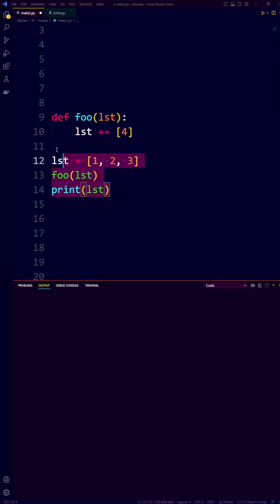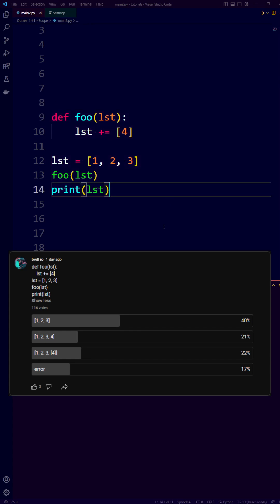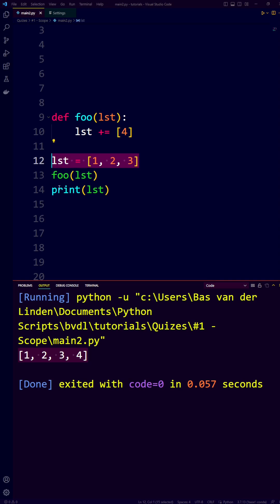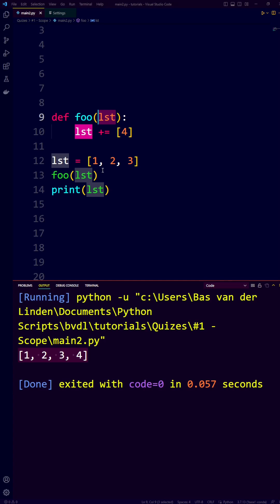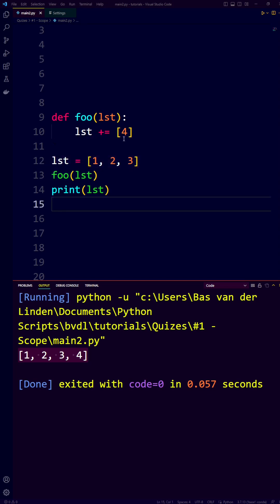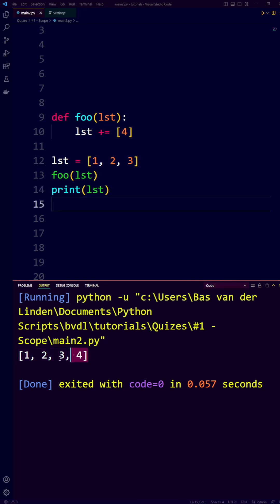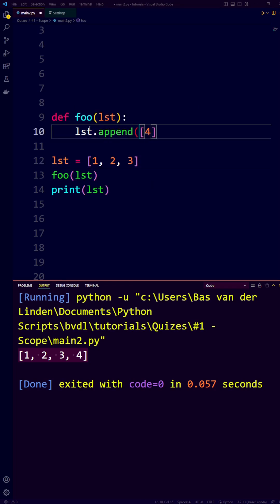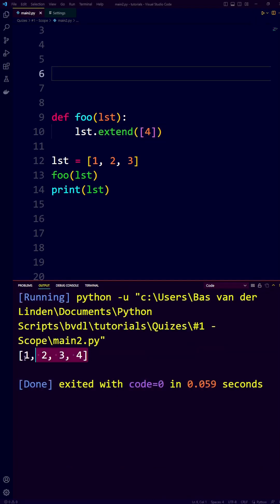Do You Know The Output Of This Python Code??